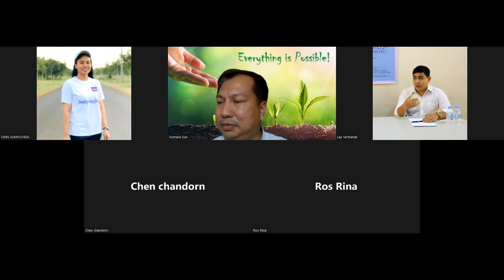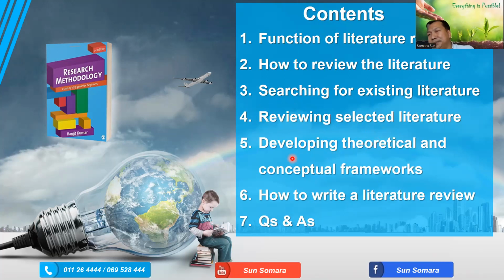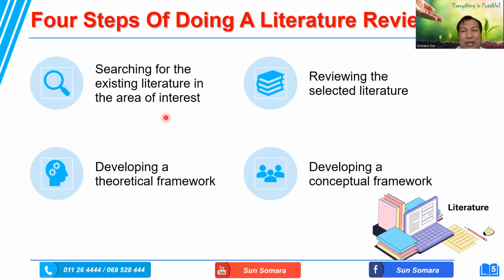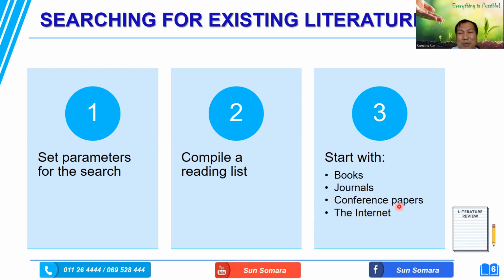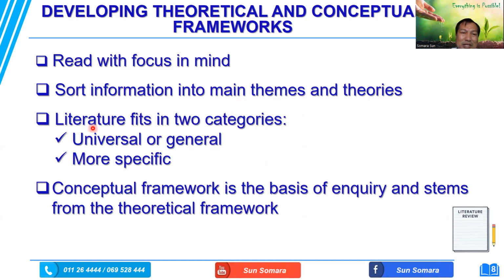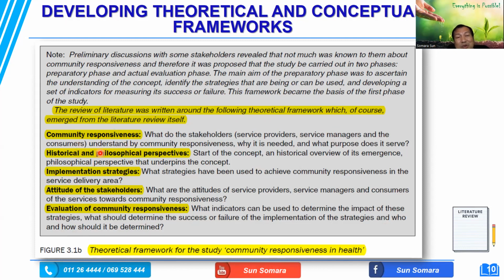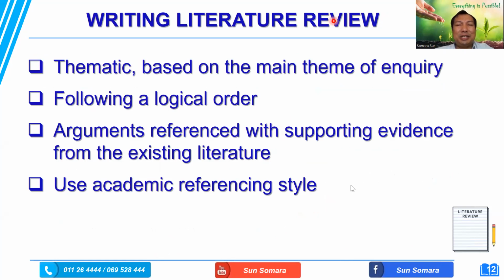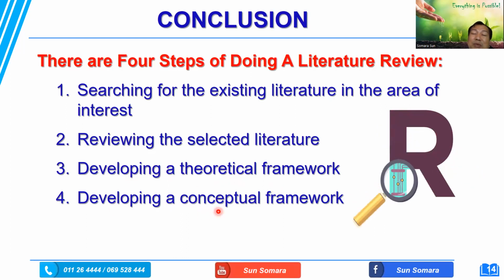Reviewing the Literature | How to write a literature review | Basic Research Methodology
Research Methodology: a step-by-step guide for beginners